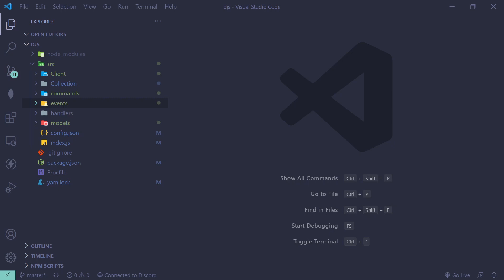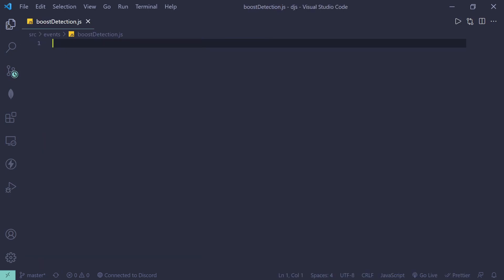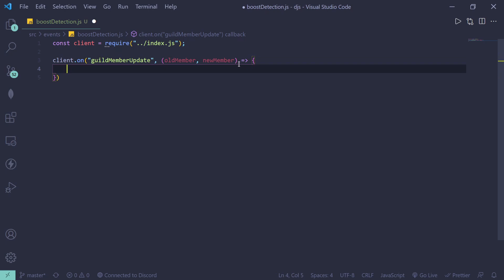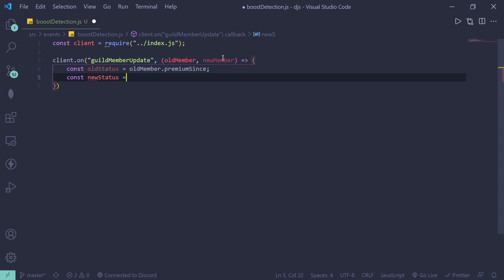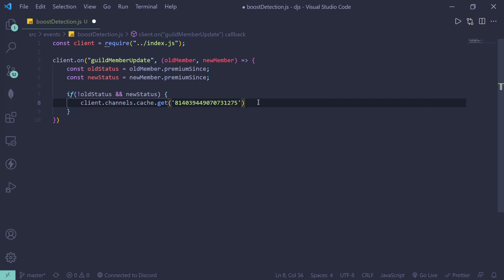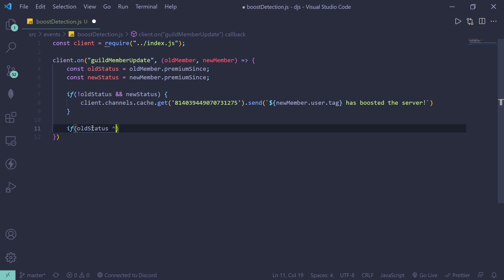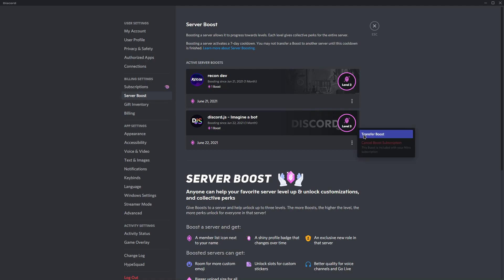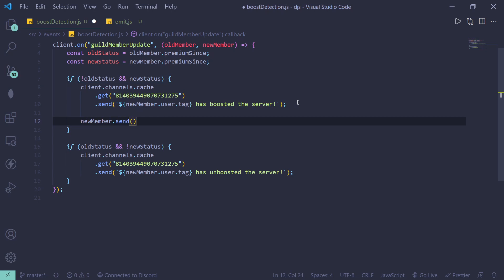#99 Server Boost Detection System | discord.js tutorials